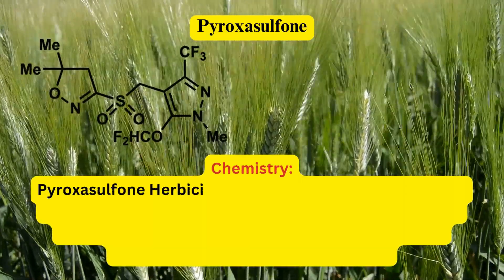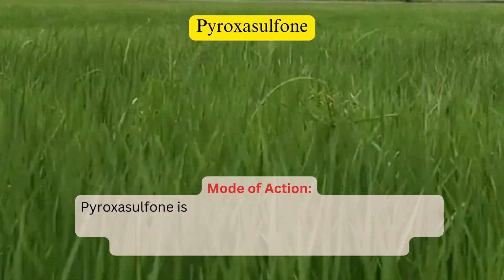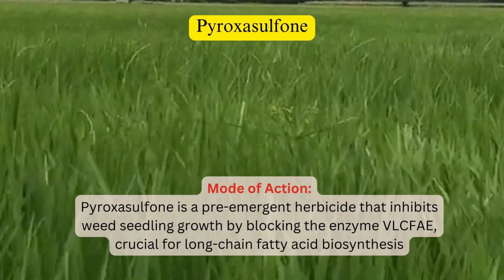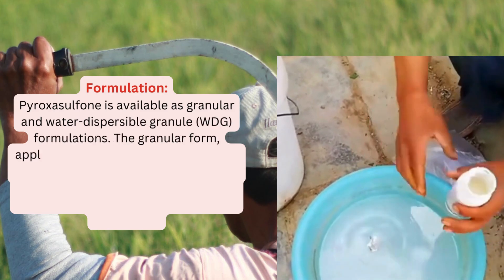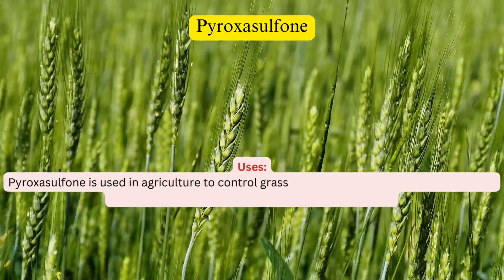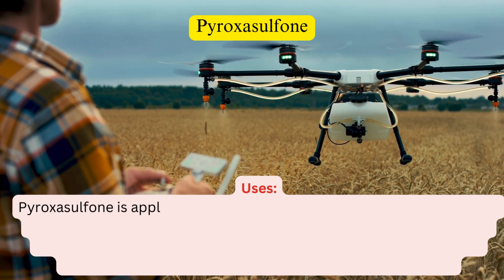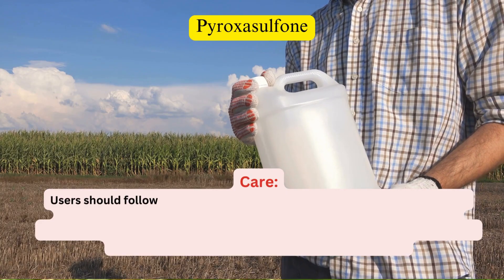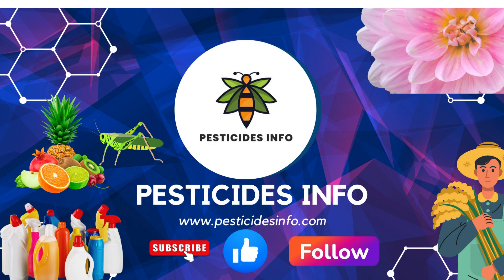Pyroxasulfone Herbicide: Mode of Action, Uses, and Benefits for Weed Control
Discover the powerful weed control capabilities of Pyroxasulfone Herbicide. Learn about its mode of action, broad-spectrum efficacy, and applications in agriculture for controlling grasses and broadleaf weeds in crops like corn, soybeans, and wheat.